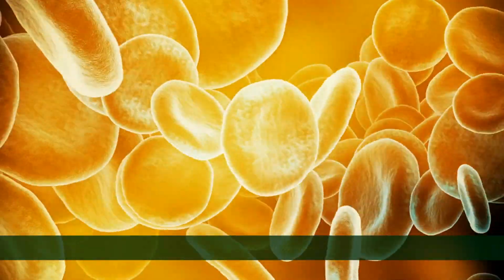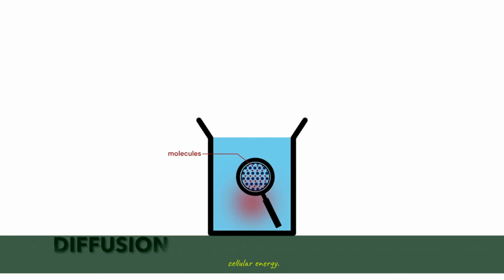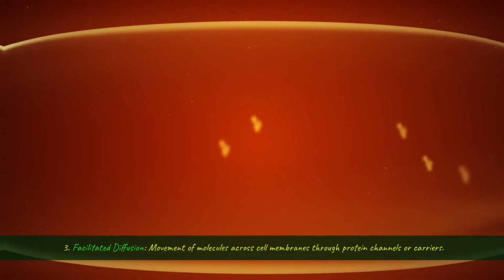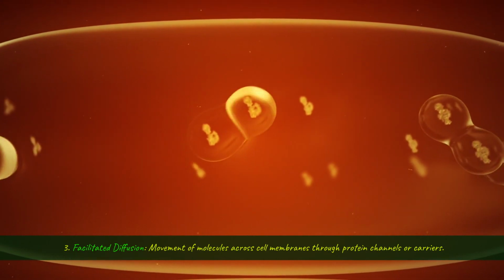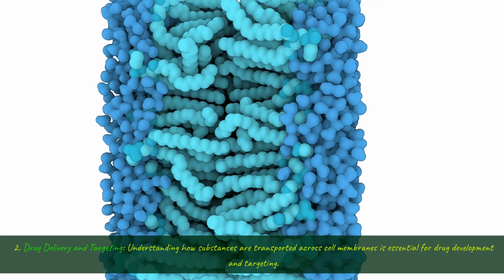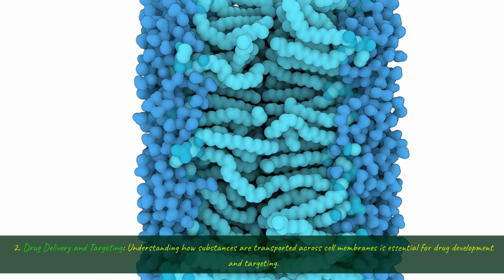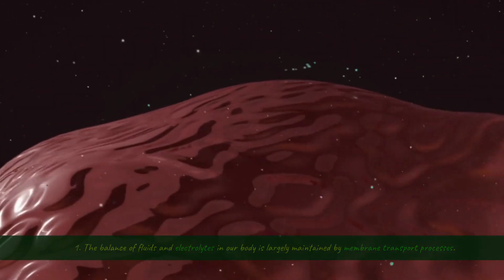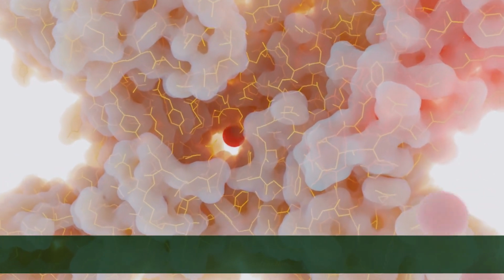6. Membrane Dynamics and Cellular Transport: Module 2: Cell Physiology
Membrane Dynamics and Cellular Transport" is an in-depth exploration into the fascinating world of cell biology. This course or series delves into the complex mechanisms and processes that occur within and across the cell membrane. Understanding membrane dynamics is crucial for comprehending how substances are transported in and out of cells, a process essential for cell survival and function. Topics covered include the structure and fluidity of the cell membrane, types of cellular transport such as diffusion, osmosis, active transport, and endocytosis. This course also examines how cells communicate and interact with their environment, and the role of membrane receptors in signal transduction. Ideal for students of biology, medicine, and related fields, as well as anyone interested in the microscopic processes that underpin life at the cellular level.